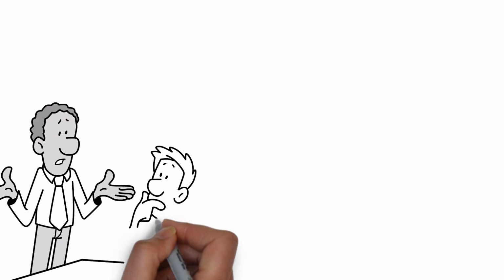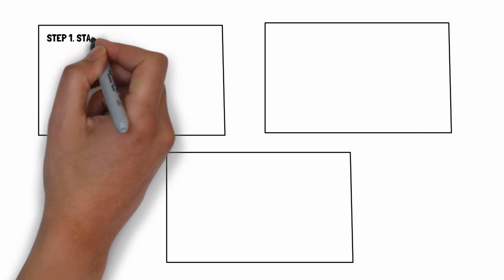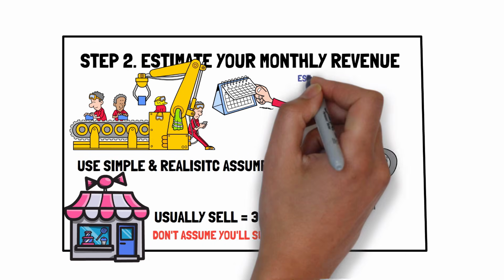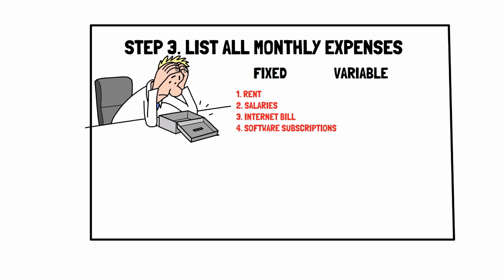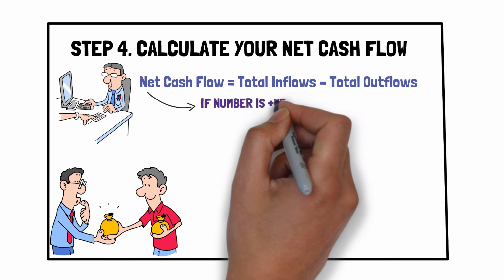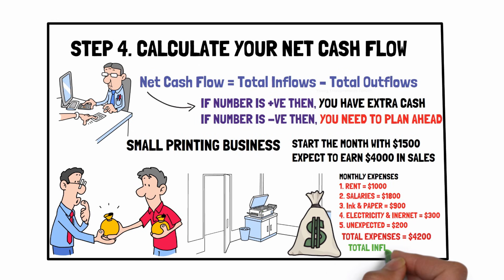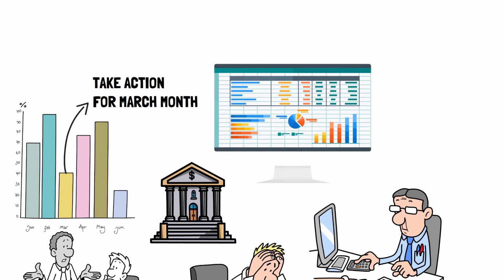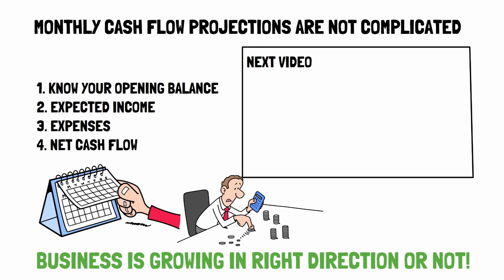How to Build a Monthly Cash Flow Projection Step by Step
Learn how to build a clear monthly cash flow projection step by step. Understand inflows, outflows, timing, and properly planning so your business never runs out of cash again, ever.

Important videos You Must watch.

Thankyou for watching How to Build a Monthly Cash Flow Projection Step by Step.